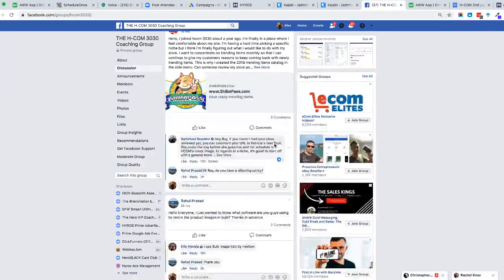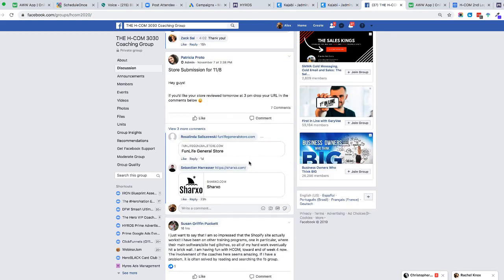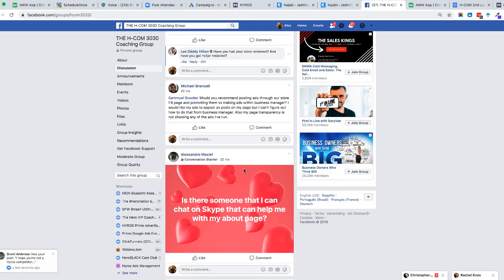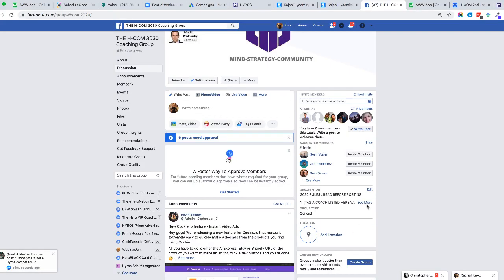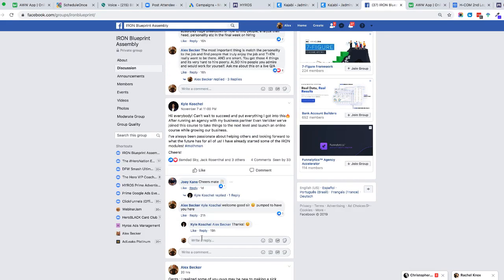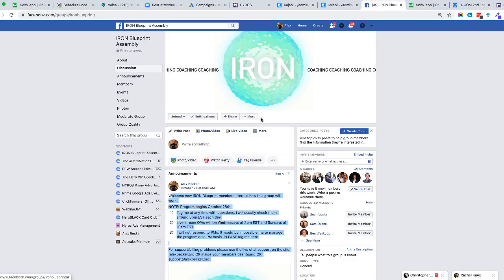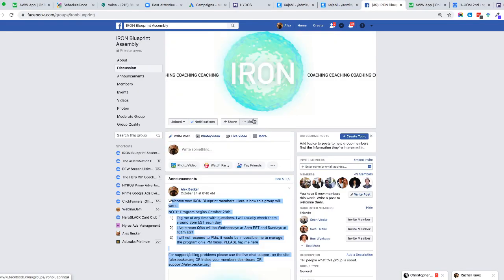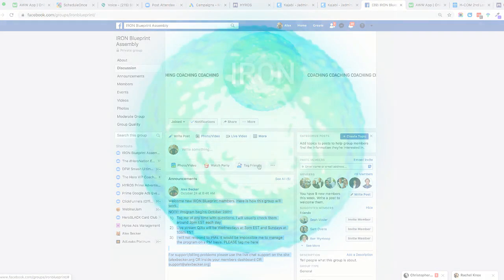16 05 Making A GREAT Facebook Group